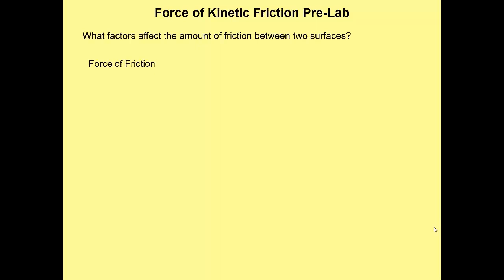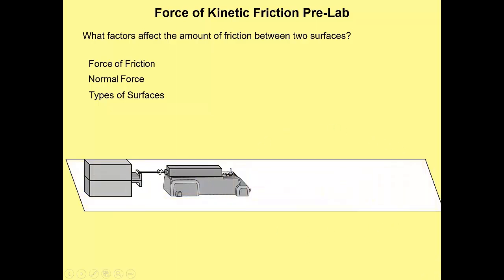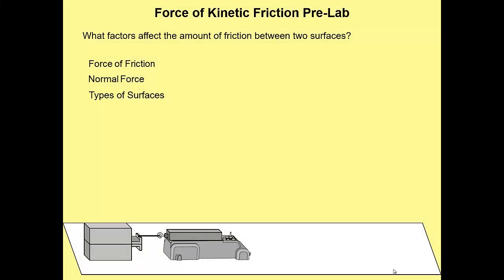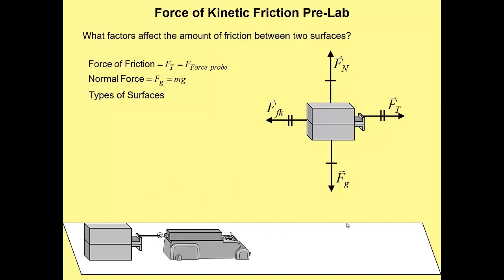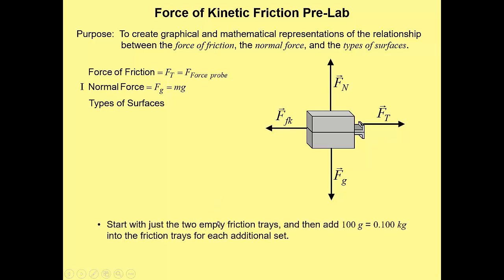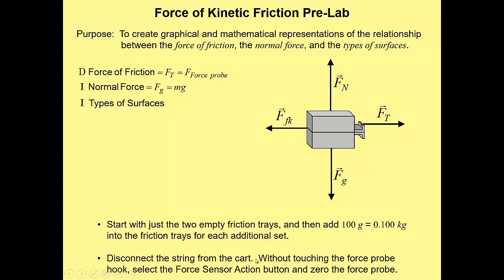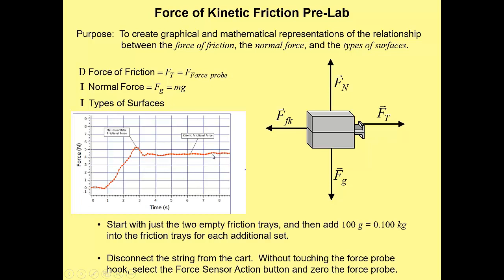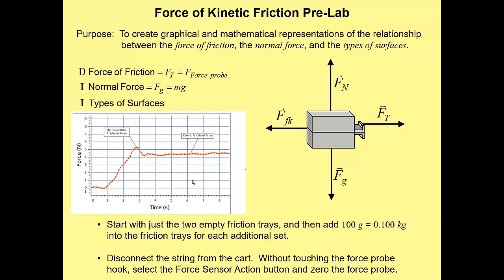The Force of Kinetic Friction Pre-Lab (2021)